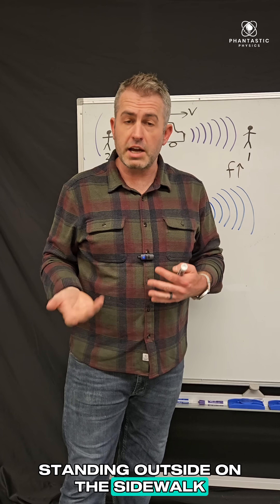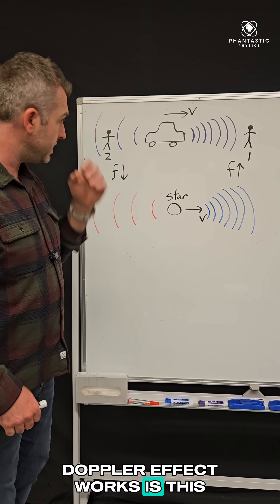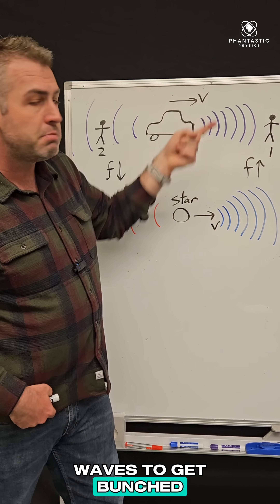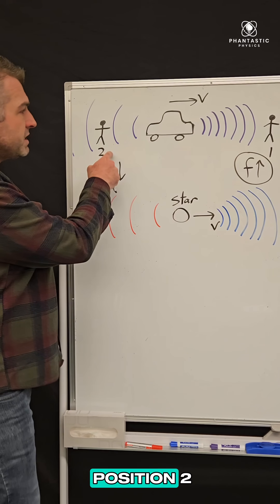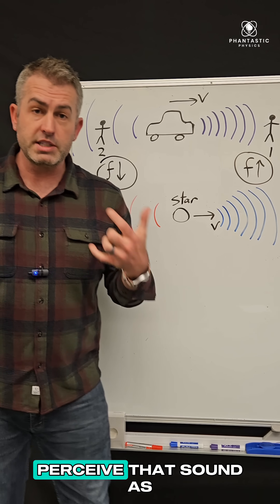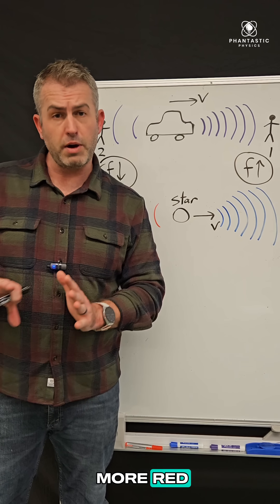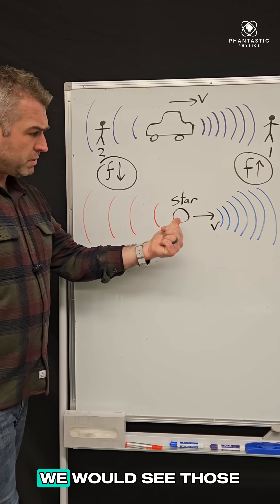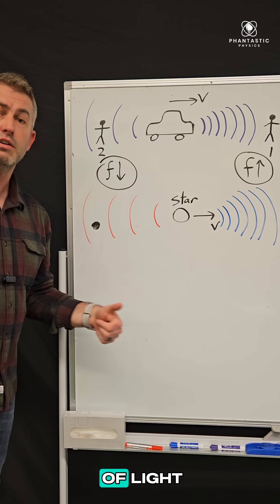The Doppler Effect Plays Tricks on Your Ears!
Ever wonder why an ambulance siren changes pitch as it passes by? That exact same principle—the Doppler Effect—is how astronomers know our entire universe is expanding!